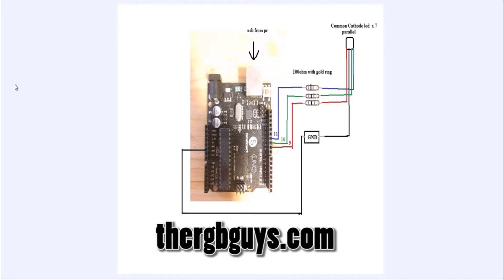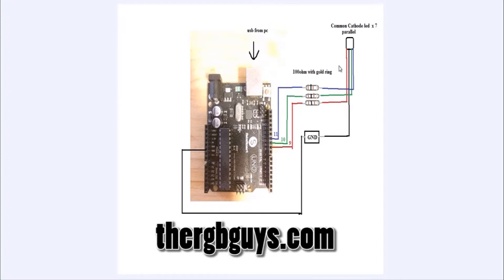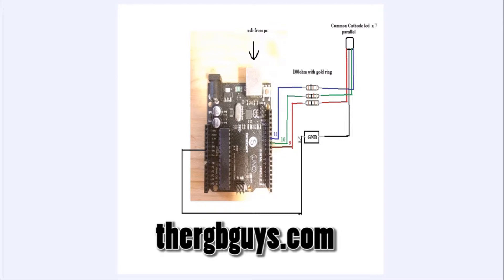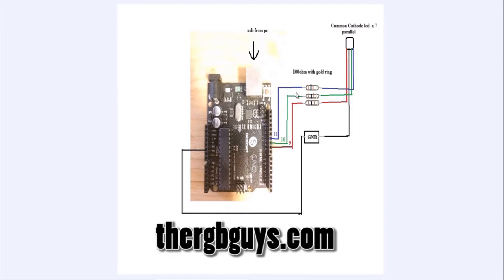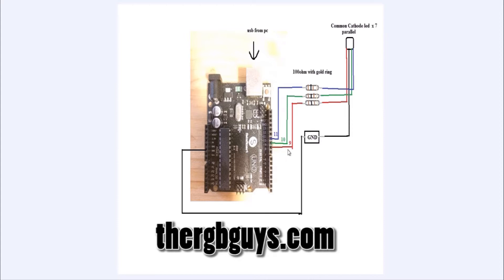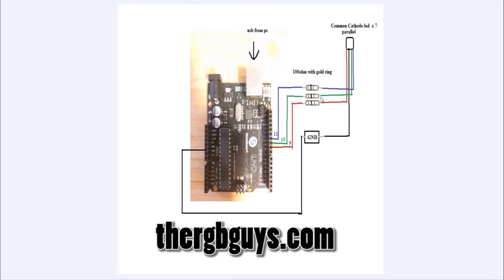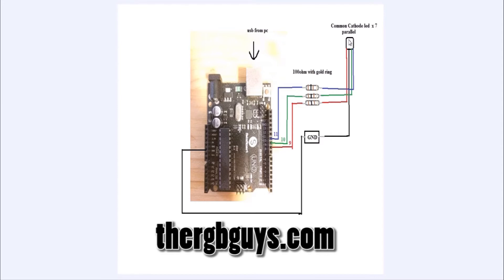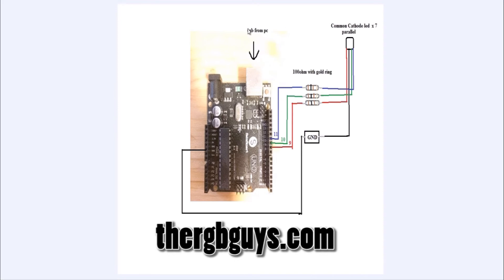RGB diagram over our advent rgb candle stick | shackle developers